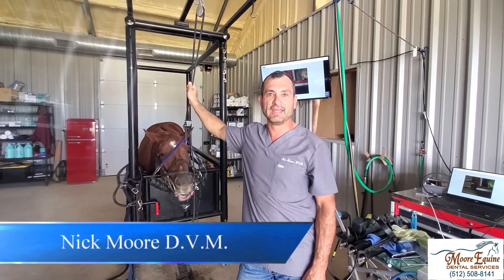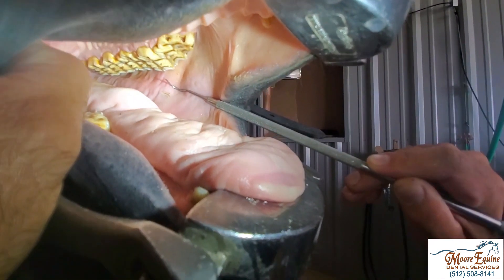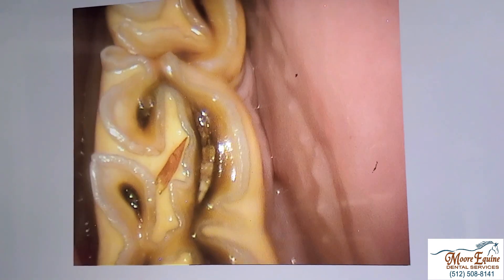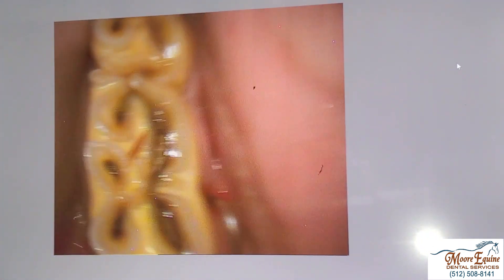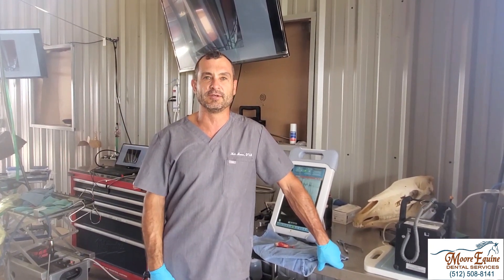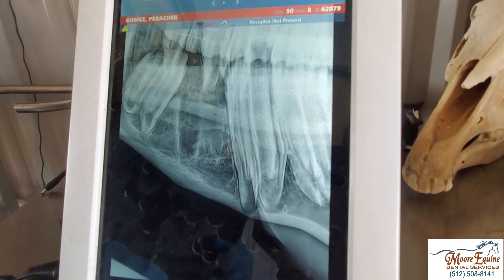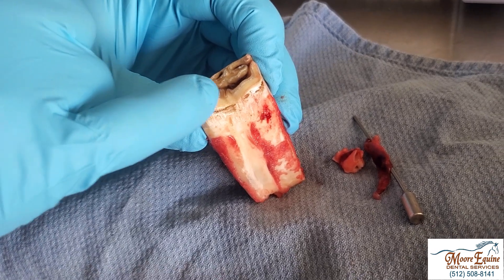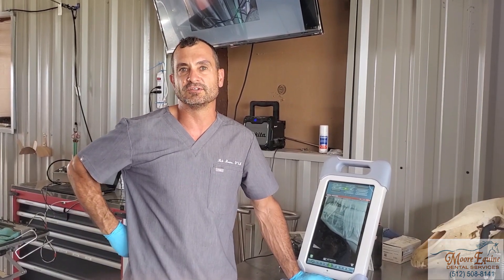What A Swollen Jaw On One Side May Indicate In Horse Dentistry